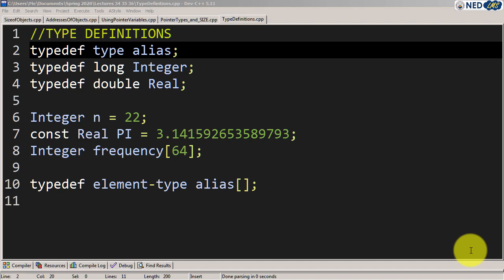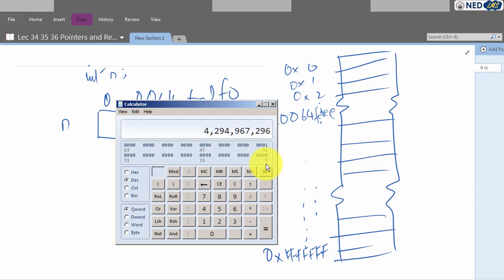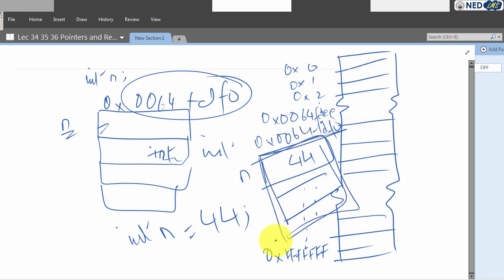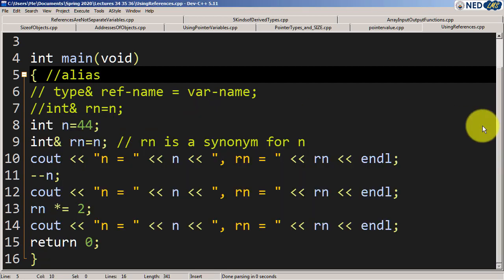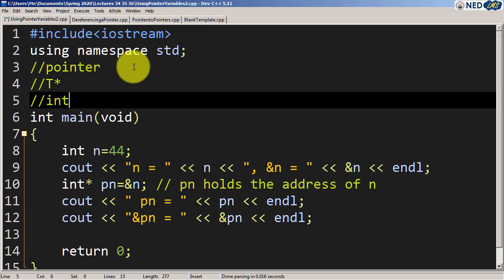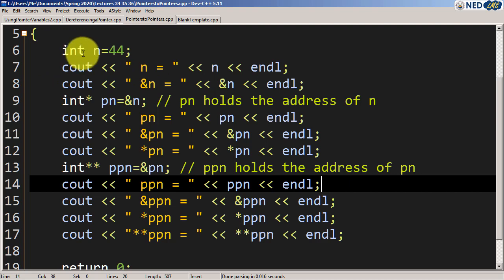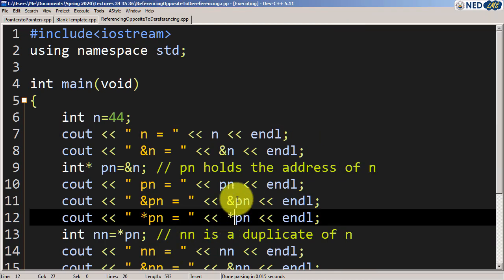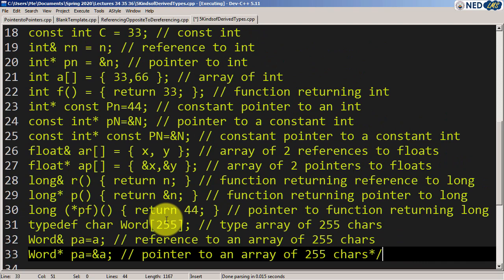Lab 07 08 09 EE163 Computers and Programming Lecture 34 35 36 Pointers and References PART I